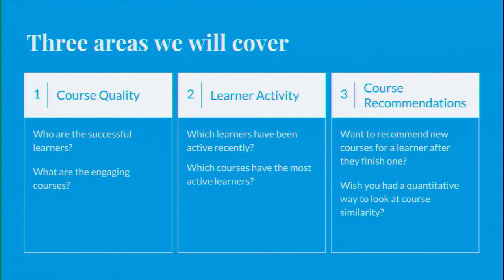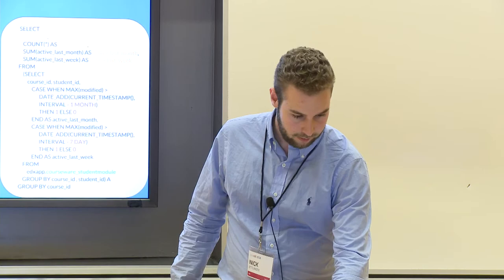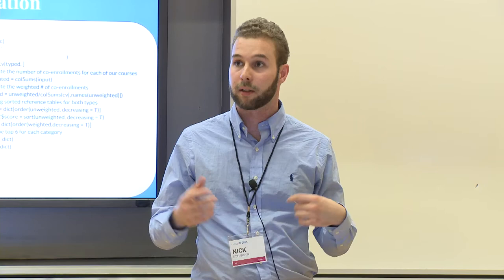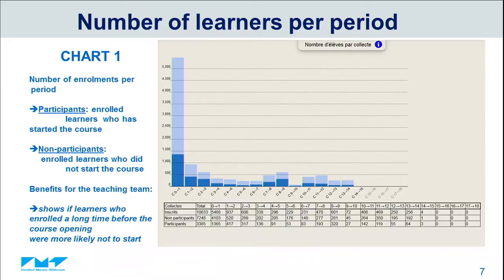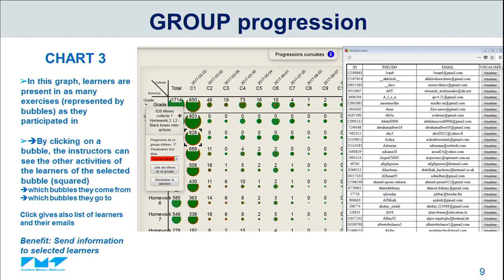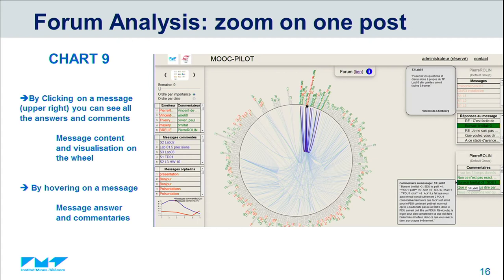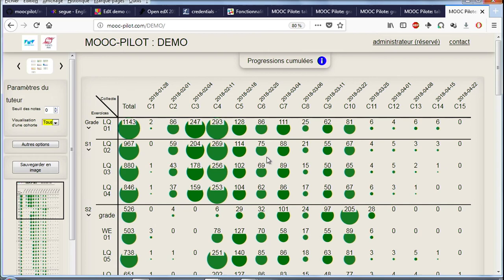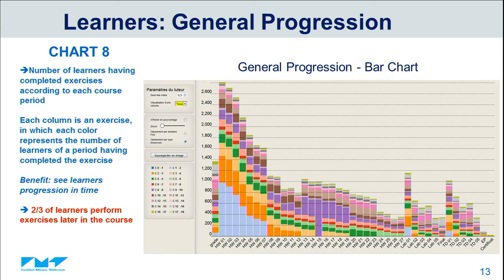2018 Open edX Conf Lévis Room Breakout 3:40pm-5:00pm 5/31/2018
Levis Room, Decelles Building, HEC Montreal
Thursday May 31, 2018 3:40pm-5:00pm
3:40pm   Analytics from Scratch: Harnessing your data to learn from your learners, Nick Ettlinger
4:25pm     MOOC-PILOT, MOOC Analytics: Students/Learners Automatic Follow-up Analytics, MICHEL Plantié